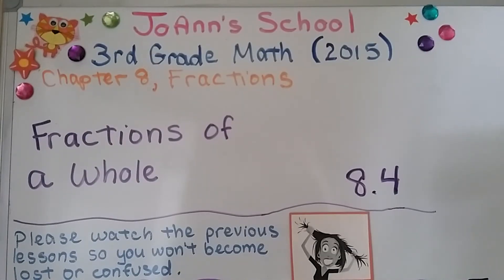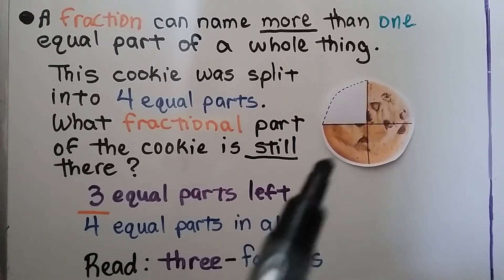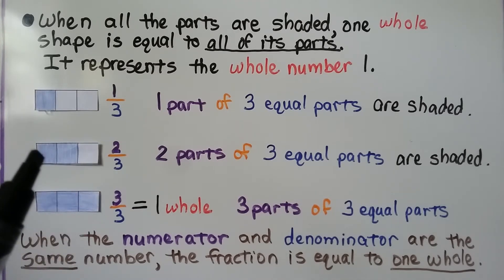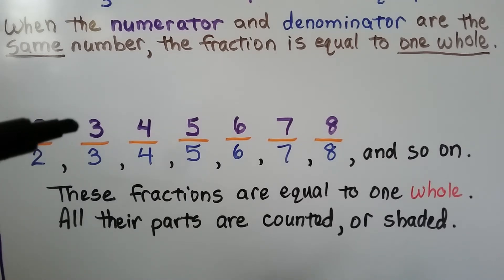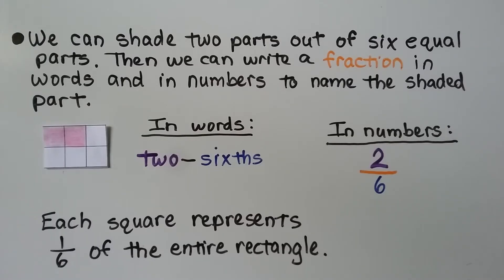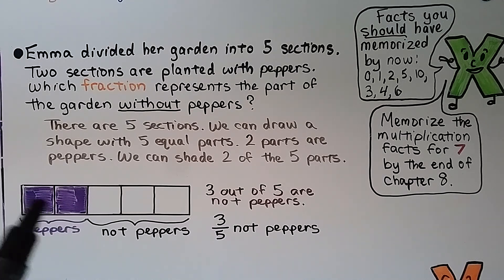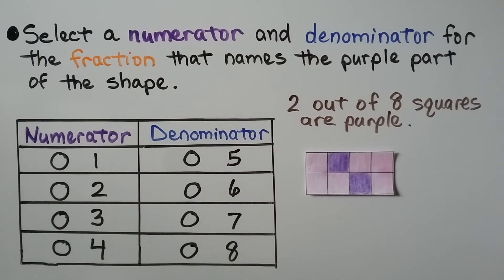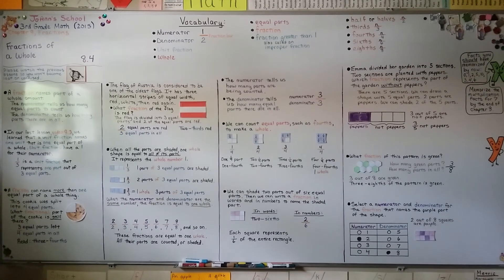3rd Grade Math 8.4, Fractions of a Whole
A fraction names part of a whole amount. The numerator tells us how many equal parts to count. The denominator tells us how many parts there are in one whole. A fraction can name more than one equal part of a whole thing. When the numerator and denominator are the same number, the fraction is equal to one whole. We solve a word problem that involves fifths. We identify the fraction of a pattern that is shaded out of 8 equal parts. We select a numerator and denominator for a fraction that names a shaded part of a shape.

MINDS Minds.com/joannsschool